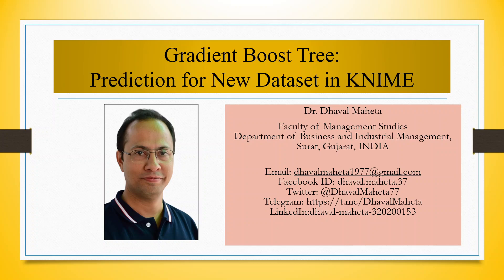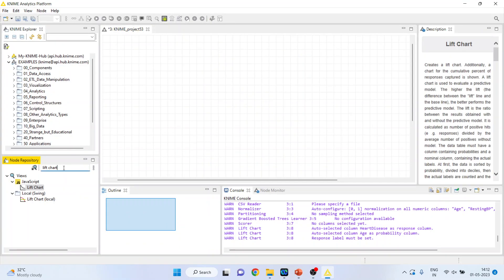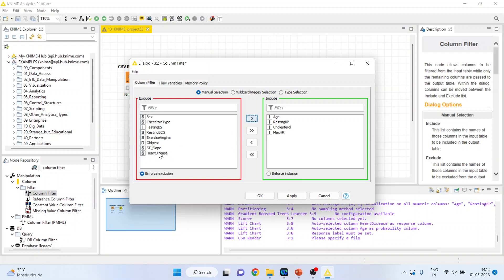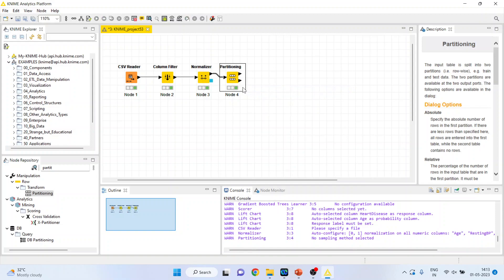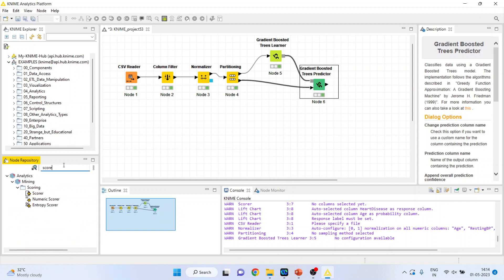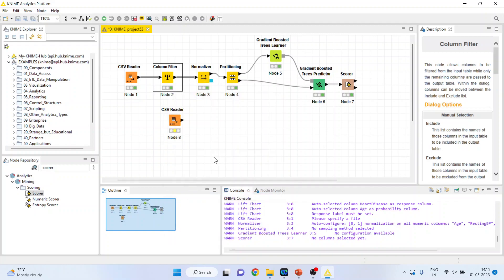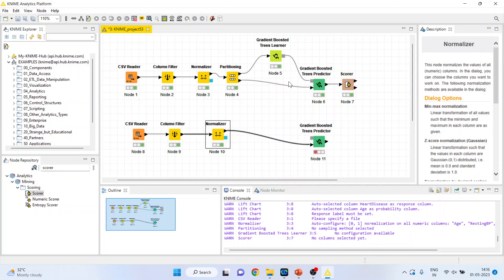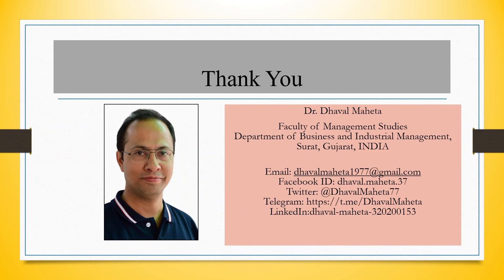133. Gradient Boost Tree - Prediction for New Dataset in KNIME || Dr. Dhaval Maheta